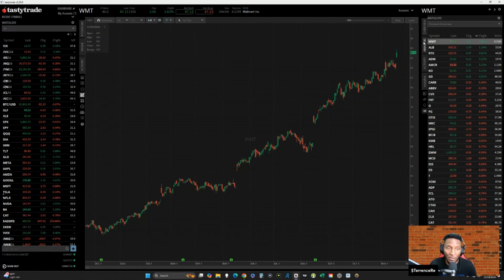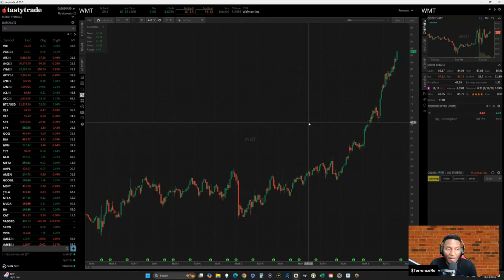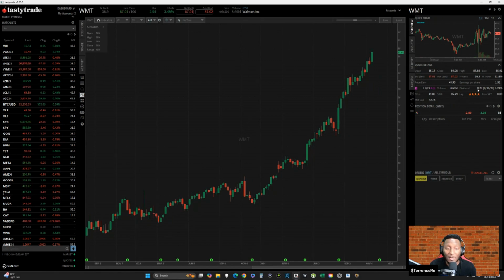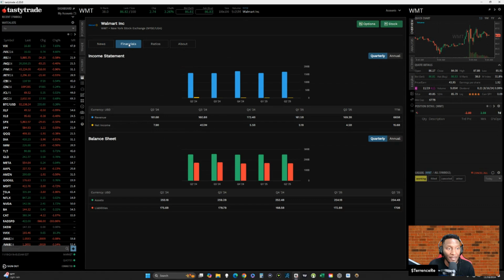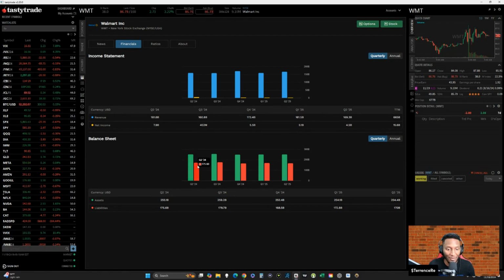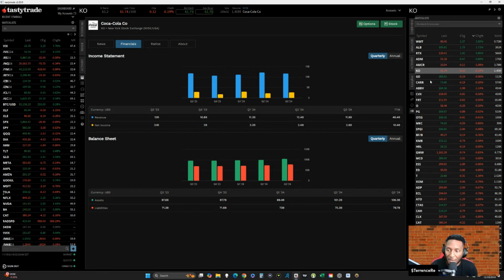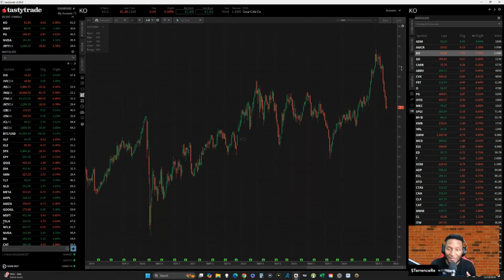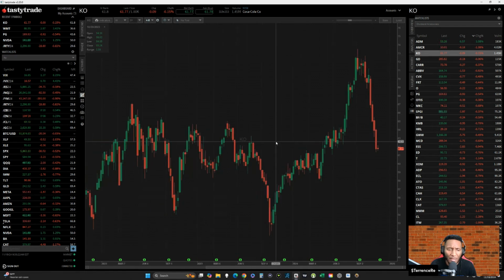How To Find Dividend Stocks To Invest In dividend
In this video, I’ll show you exactly how to find the best dividend stocks to invest in! 💸 Learn how to analyze company financials, check dividend payouts, and make smarter investment decisions to grow your passive income. Whether you're building a dividend portfolio or just curious about investing, this step-by-step guide is perfect for you.

📅 Catch the replay now!